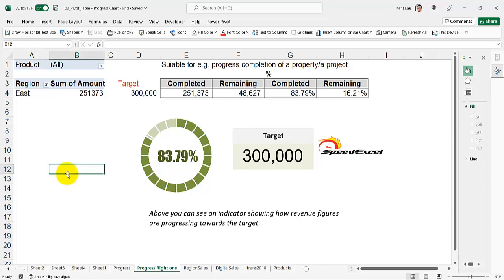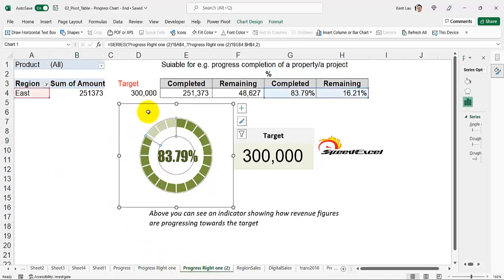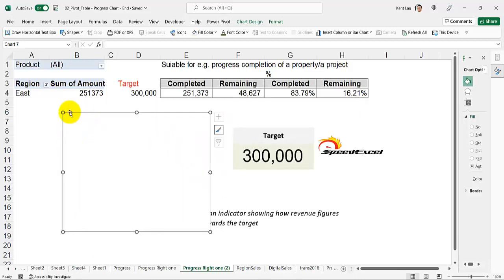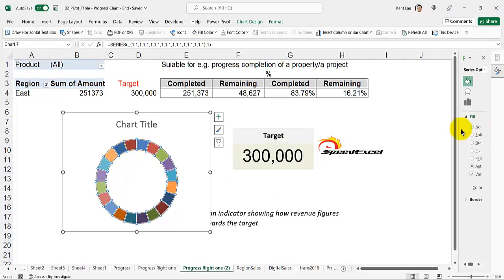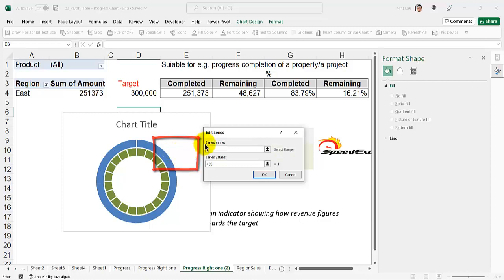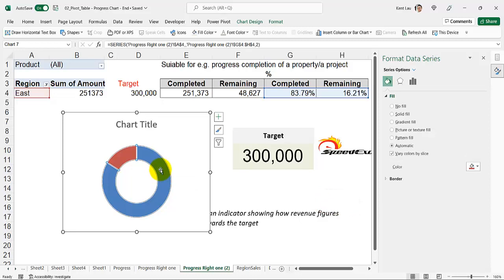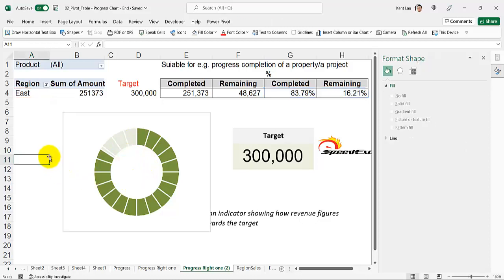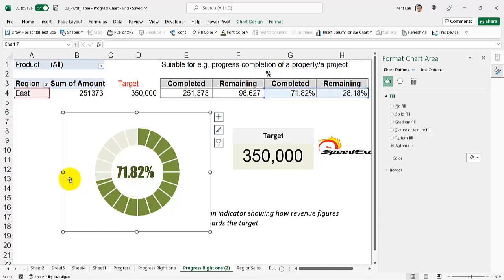xldashboard Create a Donut Chart to show Progress